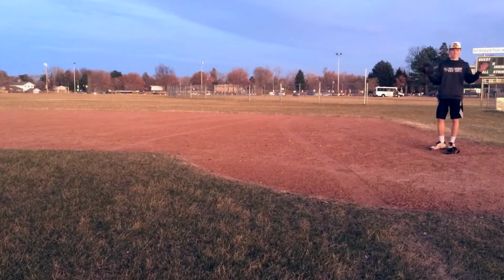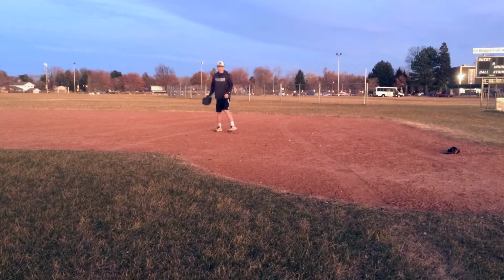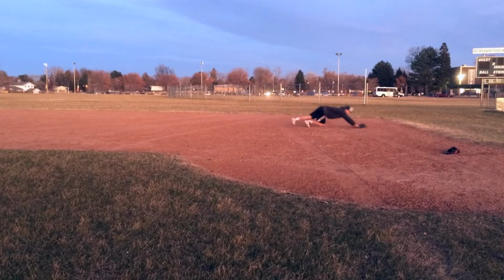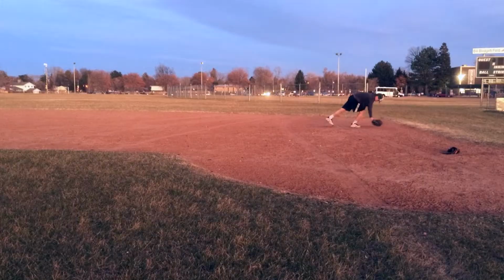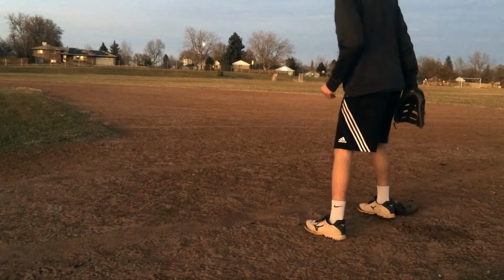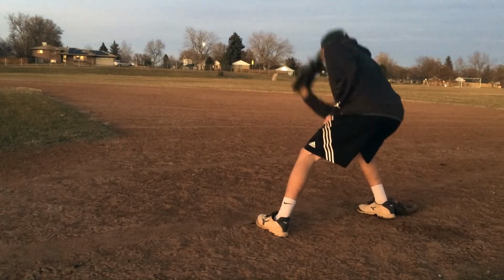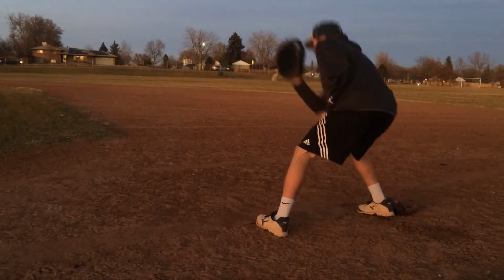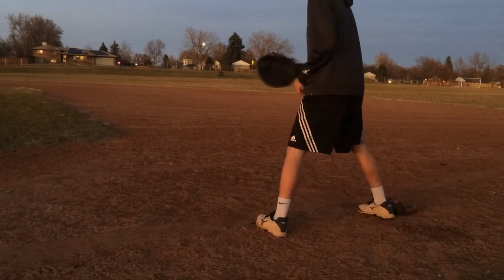How to Play 1st Base!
Thanks for watching this video about How to Play 1st Base where I talked about where to play on the field, how to position yourself on the base, how to scoop the ball, and how to hold on runners!

Want to Check Out Some Cool Baseball Gear?

- Wilson A2K 1st Base Glove

- Rawlings 1st Base Glove

If you like "How to Play 1st Base" you should go watch "Gold Glove Secrets - Infielding Drills